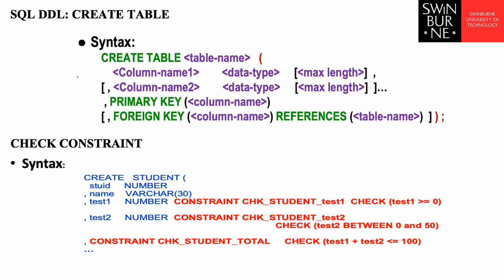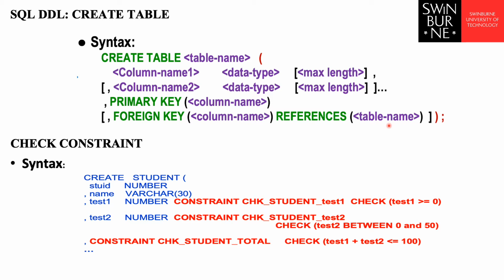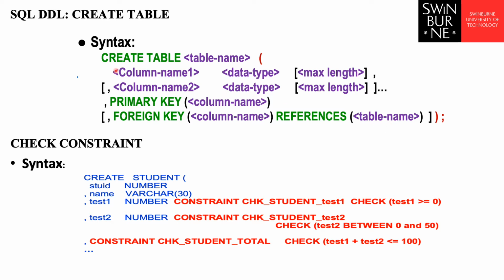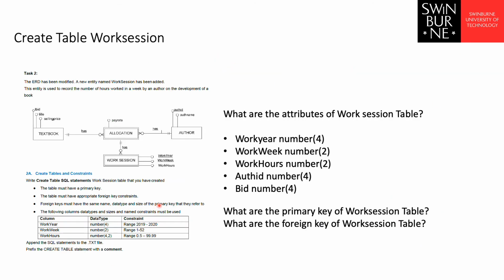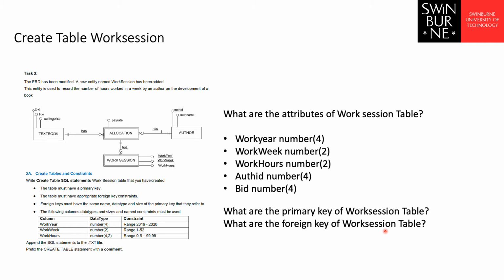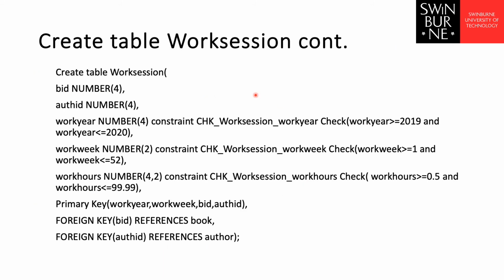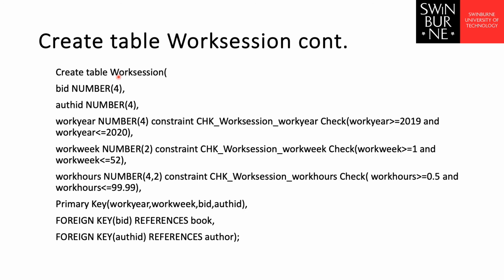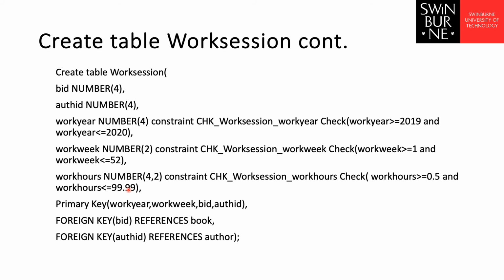INF10004 Oral Presentation